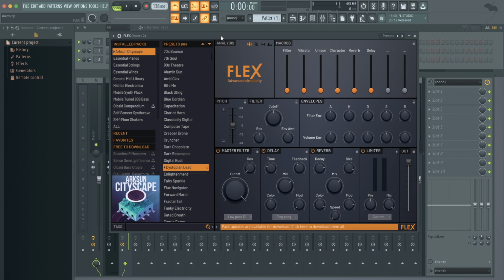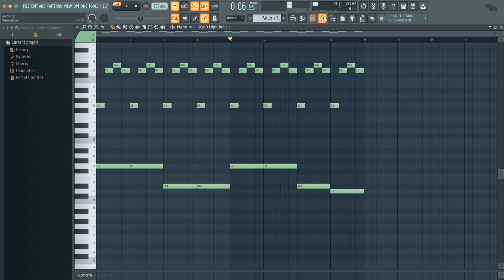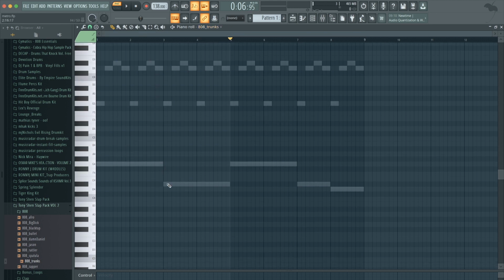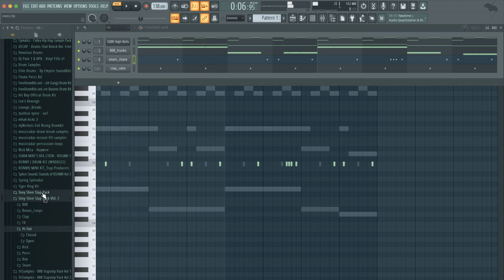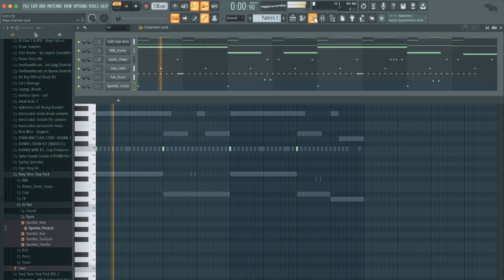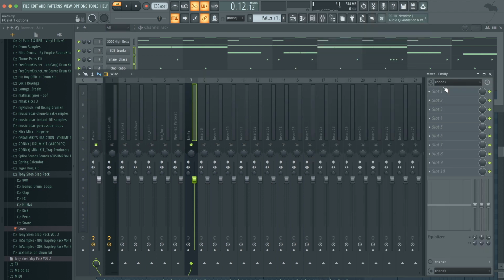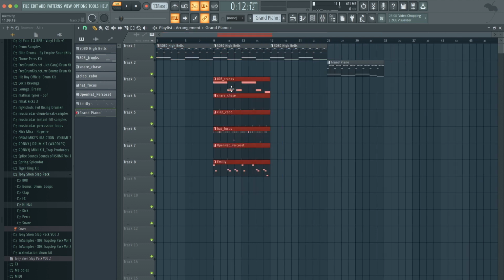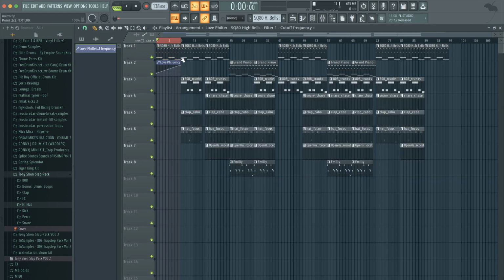21 Savage X Metro Boomin SAVAGE MODE 2 Type Beat Tutorial *Beginner* | FL STUDIO STOCK PLUGINS ONLY!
21 Savage X Metro Boomin SAVAGE MODE II Type Beat Tutorial *Beginner* | FL STUDIO STOCK PLUGINS ONLY

Today, I teach you how to make a SAVAGE MOD II Type Beat from scratch. This tutorial series is aimed towards beginners since I only use stock plugins and I go step by step.

Timestamps
Intro - 0:00
Sound Design (Dark Bells) - 1:02
Bell Melody - 2:31
Mixing the bells - 4:15
808 Melody - 5:32
Drums - 8:37
Adding Leads to the Melody - 12:02
Mixing the rest of the sounds - 14:12
Adding a Piano Melody - 16:30
Arranging the beat - 17:29
Making the intro more interesting - 20:04
Beat Preview - 21:23